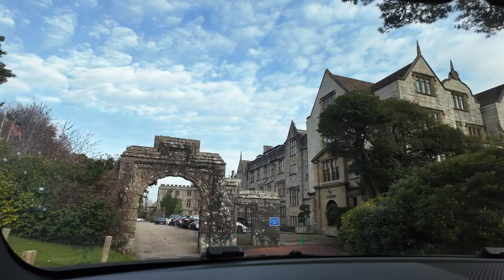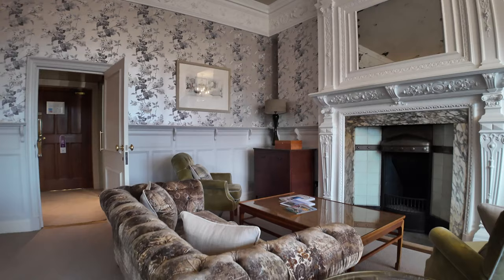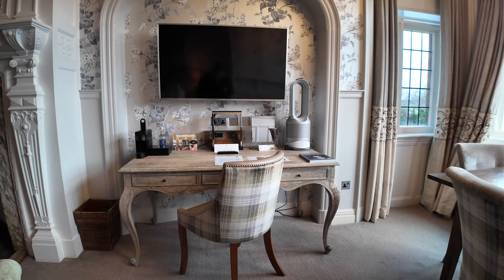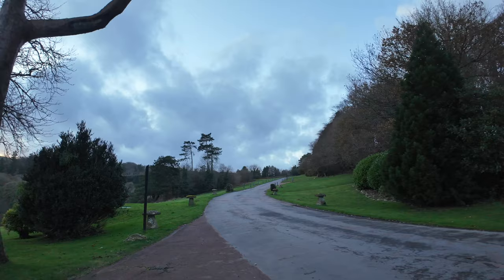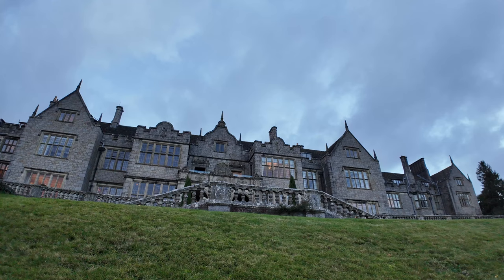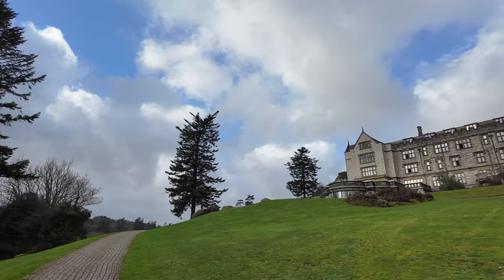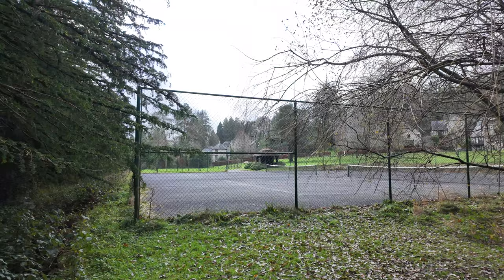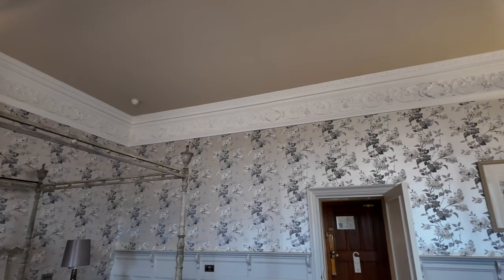We stayed at the Bovey Castle Hotel retreat (Why you need to go)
Have you ever wondered what it would be like to stay in a castle in the middle of nowhere? Well in this video, we take you on a tour of Bovey Castle in Devon, England.

Located in the beautiful countryside of Dartmoor National Park in Devon, Bovey Castle was first opened as a hotel and golf resort in 1930 by Great Western Railway.

With a choice of hotel rooms and luxury lodges, Bovey Castle offers a 5-star holiday in Devon, away from the hustle and bustle of everyday life.

We stayed in one of their Grand State Rooms for two nights in December. All the rooms are different, and we were lucky enough to get the only room in the hotel, that has a balcony. OK, it was December, but still, it was nice to go out onto the balcony and imagine lying in the baking sun of a warm July day in Dartmoor National Park!

In this video, we give you a guided room tour of the hotel room at Bovey Castle, the hotel, as well as showing you some of the highlights from the huge Bovey Castle estate!

We also tasted some of the best food on Dartmoor, in the Great Western Restaurant for evening meal, afternoon tea, and breakfast.

It’s one of our longest videos yet, as there was just so much to see and do, even if the weather was somewhat wet!

So, grab yourself a drink and settle down to explore Bovey Castle in Devon.

Timecodes
00:00 Introduction
00:27 Arriving at Bovey Castle
01:37 Hotel room tour of one of the Grand State Rooms
14:48 Walking around the grounds
21:00 Evening meal at The Great Western restaurant
21:56 Private Dining Rooms
22:10 Public lounge
23:12 The next morning
23:58 Breakfast at Bovey Castle
24:24 The gym
24:42 A look around the inside public areas
25:52 Lunch in the bar
26:18 Tour of the grounds at Bovey Castle
36:25 Festive Champagne afternoon tea.
36:53 Our thoughts about our stay at Bovey Castle hotel.

What did you think to the 5-star Bovey Castle hotel in Dartmoor National Park, Devon? Would you stay there? Where would you recommend that we try for a future video? We’d love to hear from you.

Other Jamie and Kev Go Travelling videos that we think you may like:

If you liked this video, it would mean so much to us if you could like the video, by clicking on the thumbs up icon.

Thanks for supporting our channel, it means a lot to us!

Jamie & Kev
Jamie and Kev Go Travelling